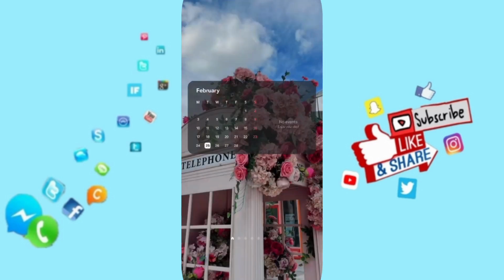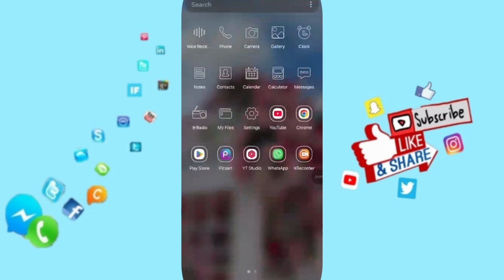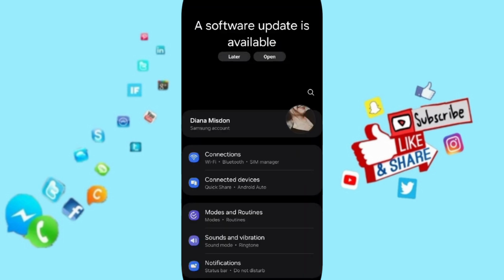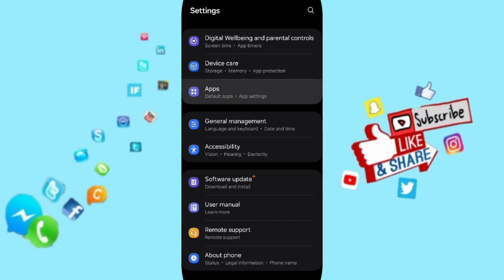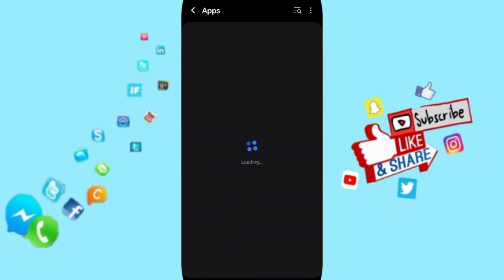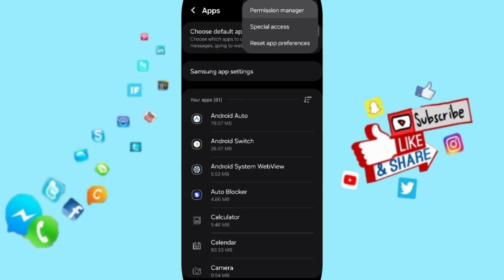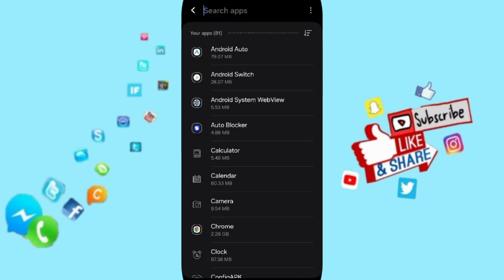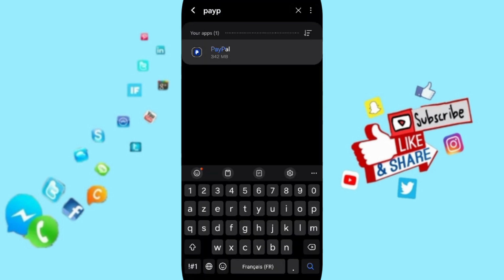How To Fix And Solve Not Working On PayPal App | Easy Fix